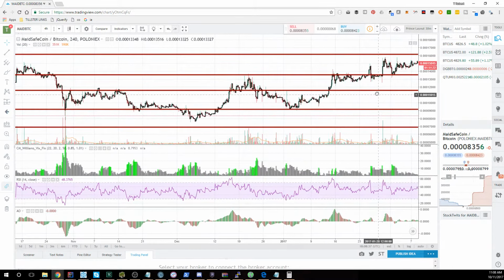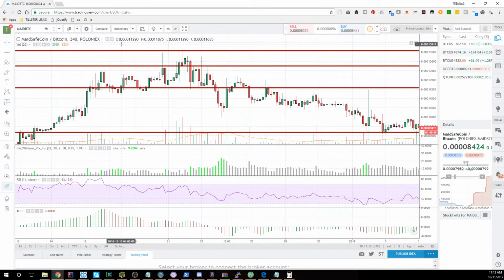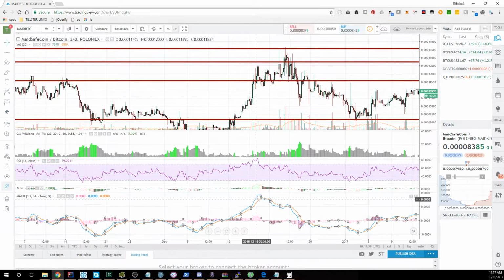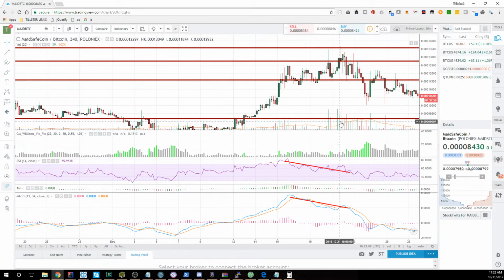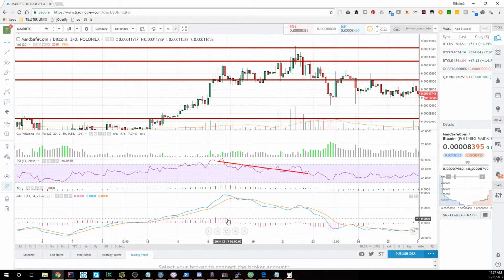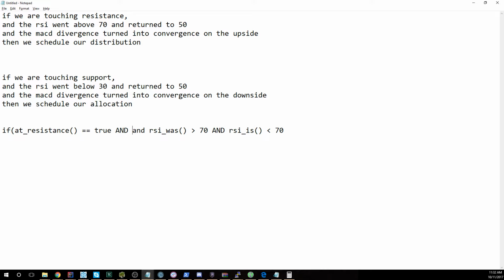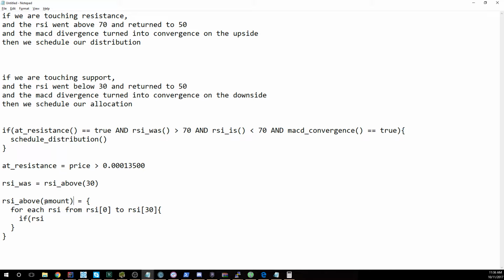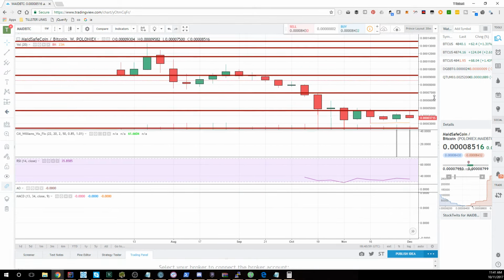Sensei Kevlar's October Dojo Intermediate Trading, Part 2: The Automation Mindset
Sensei Kevlar Discusses the Automation Mindset